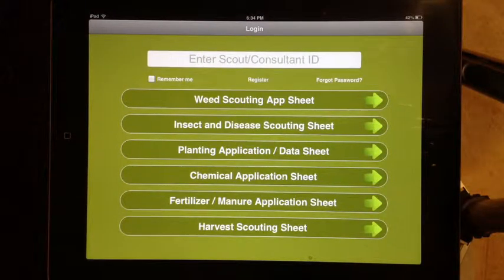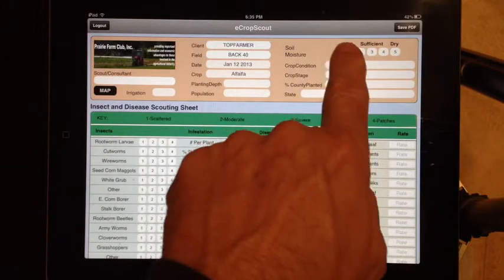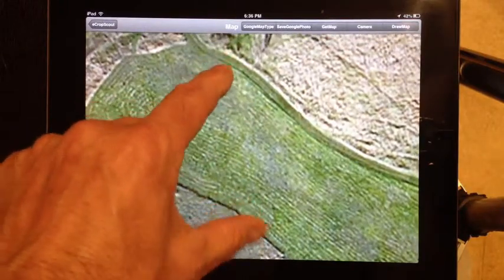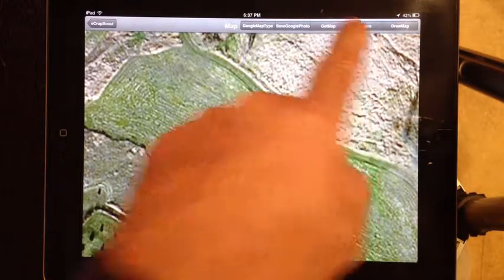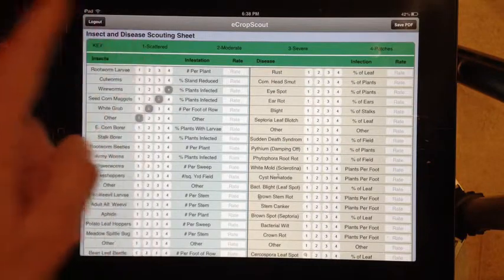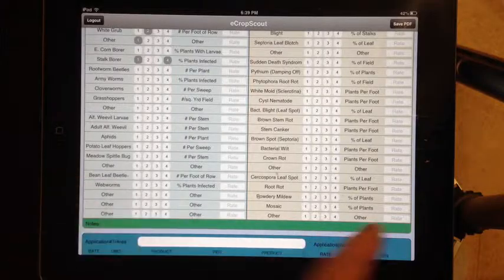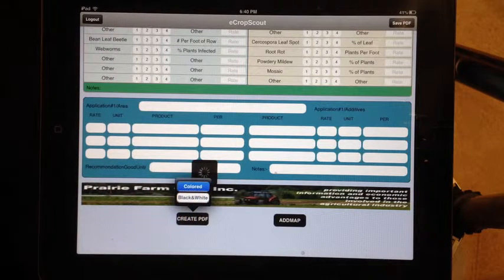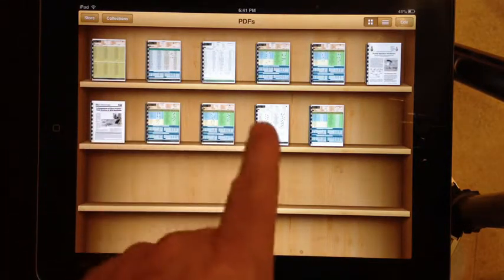eCropScout - Insect & Disease App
eCropScout Insect & Disease Scouting App is used by farmers, agronomists and ag professionals. Insect & Disease Scouting app allows you to record field information: Client, Date, Crop Conditions, Insect & Disease identification and levels, and Application information. The mapping program gives you the flexibility to add any JPeg, PDF or other maps. You can use Google maps or draw your own map. You can draw on any map saved on the tablet. eCropScout is simple, fast and easy to use. All apps will be available approximately March 1st. Go to our website at grainshed.com for updated information.